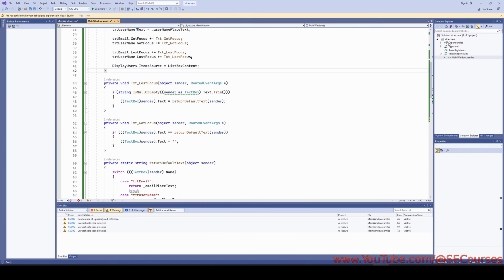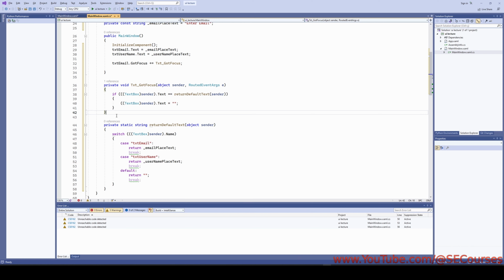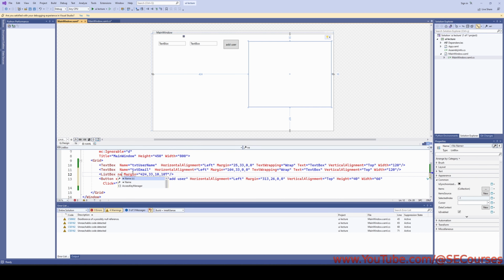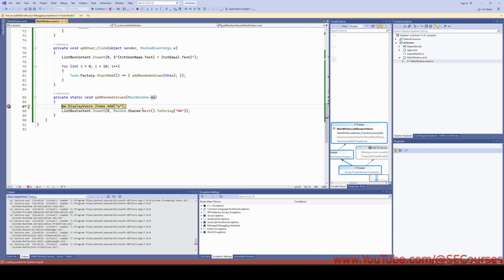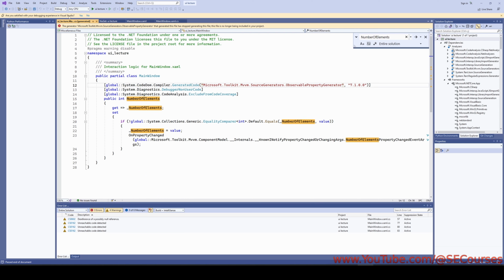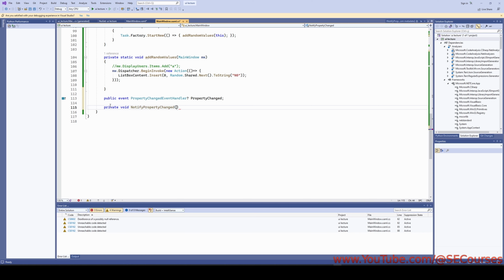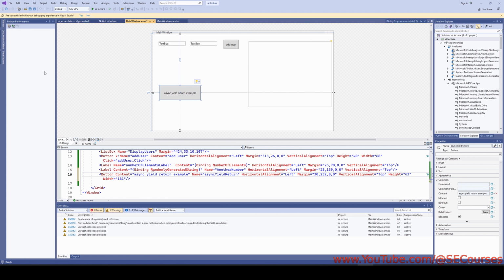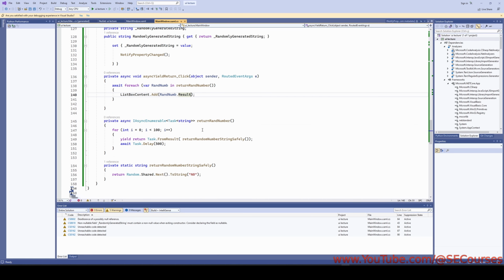Synchronizing WPF UI Elements Using Event Bindings, TextBox Placeholder WPF, and Async Yield Return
Our playlist page offers free access to our C# Programming, .NET Core Programming, ASP.NET Core MVC programming, Machine Learning, Software Engineering, Information Security, and technology-related courses and videos

0:00 Introduction to the lecture
0:52 Composing the .NET Core 7 WPF application
1:12 Starting to design the user interface
1:44 Starting to code the PlaceHolder text feature for TextBoxes
9:05 How to do unboxing with the "as" keyword
9:28 Start the second part of the lecture. Adding a ListBox
10:20 Defining an ObservableCollection and binding to ListBox for automatic synchronization
13:12 Coding a random value generating method with thread-safe Random.Shared property
14:30 How to access UI elements from static methods in sub-threads
16:14 How to display hidden errors by enabling Common Language Runtime Exceptions in Microsoft Visual Studio
16:49 Handling "the calling thread cannot access this object because a different thread owns it error" for UI elements
17:51 How to do synchronization with Dispatcher.BeginInvoke
18:44 Starting the third part of the lecture. Binding UI elements to automatically notify properties
19:35 How to use ObservableObject and ObservableProperty of Microsoft Toolkit MVVM and Community Toolkit
23:05 How to bind UI element to ObservableProperty in XAML code
25:05 Setting DataContext of UI element for proper binding
25:46 How to use notifyPropertyChangedEvent for automatic UI updates
28:00 How to get property change event triggering caller name automatically with CallerMemberName
32:42 Async Yield Return Example
34:54 How to use Task.FromResult and await Task.Delay
36:48 How to use await keyword for an async ForEach loop

In the modern world, user interfaces (UI) are an integral part of most software applications. Responsive user interfaces are an important factor in providing a great user experience. As a result, developers must create user interfaces that are responsive and interactive. This article will explore how to create responsive user interfaces with C# and .Net Core.

The .Net Core framework provides a number of tools and frameworks for creating user interfaces. These include WPF, Windows Presentation Foundation (WPF), XAML, Windows Presentation Foundation (WPF) and Windows Forms (WinForms). Each of these frameworks have their own advantages and disadvantages, but all of them can be used to create responsive user interfaces.

The WPF framework is the preferred method for creating user interfaces with .Net Core. WPF is an open source, XAML-based, markup language that enables developers to create user interfaces with powerful and dynamic features. WPF is a great choice for creating user interfaces that are both visually appealing and functionally responsive.

WPF also offers a number of powerful features for creating user interfaces. These include the use of data binding, which allows developers to connect UI elements to data sources. This allows developers to quickly and easily create user interfaces that are responsive and interactive.

WPF also offers a number of powerful UI elements. These include the TextBox, ListBox, and Dispatcher.BeginInvoke. These UI elements can be used to create user interfaces that are interactive and responsive.

The Microsoft Community Toolkit is a great resource for creating user interfaces with WPF. This toolkit provides a number of powerful features such as ObservableCollection, ObservableObject, and ObservableProperty. These features can be used to quickly and easily create user interfaces that are responsive and interactive.

The ObservableCollection is a powerful tool that enables developers to quickly and easily bind data to UI elements. This feature allows developers to quickly and easily create user interfaces that are responsive and interactive.

The ObservableProperty is a powerful feature that enables developers to quickly and easily bind data to UI elements. This feature allows developers to quickly and easily create user interfaces that are responsive and interactive.

The NotifyPropertyChangedEvent is a powerful feature that enables developers to quickly and easily bind data to UI elements. This feature allows developers to quickly and easily create user interfaces that are responsive and interactive.

The yield return feature allows developers to quickly and easily create asynchronous code. This feature allows developers to quickly and easily create user interfaces that are responsive and interactive.

The Task.FromResult and Task.Delay features enable developers to quickly and easily create asynchronous code. These features allow developers to quickly and easily create user interfaces that are responsive and interactive.

The async await feature is a great tool for creating asynchronous code.

thumbnail: freepik